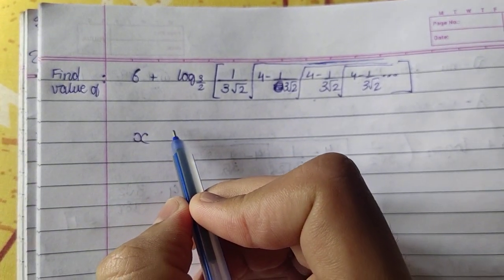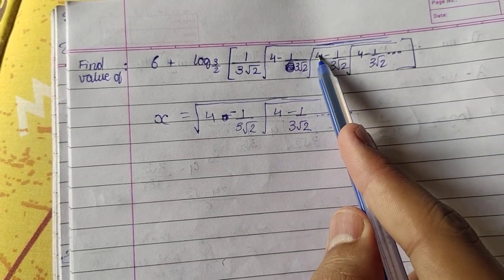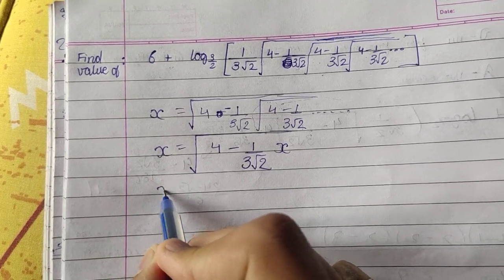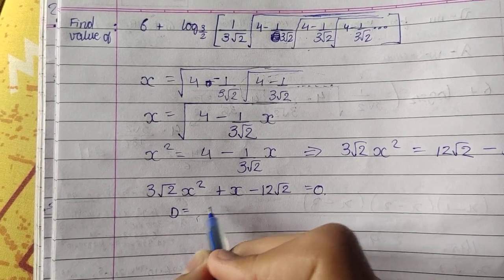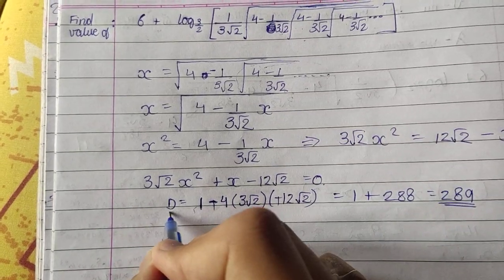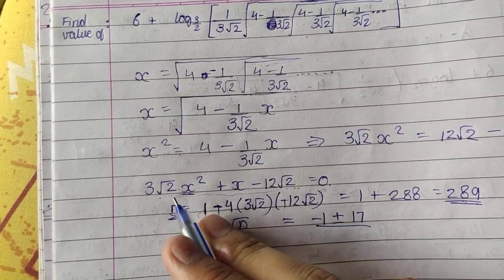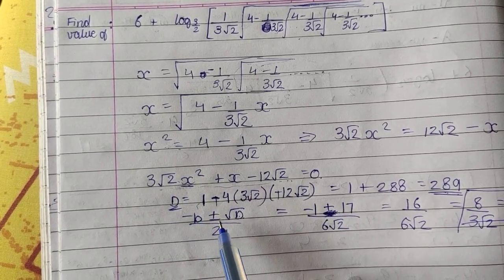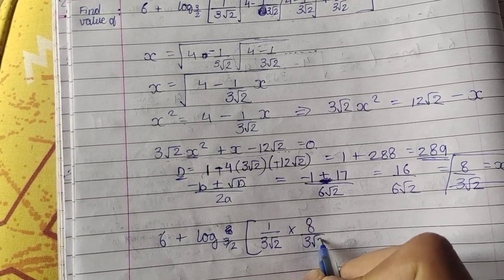Class 11 Logarithm Most Important Question | Learn how to think! | Love Mathematics